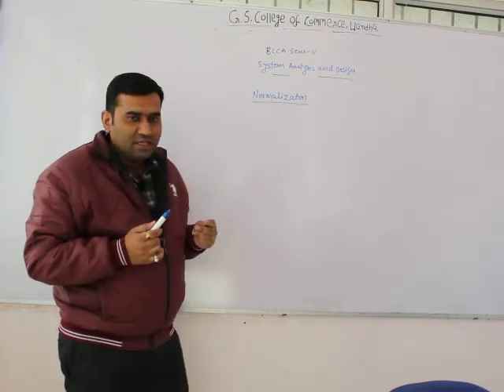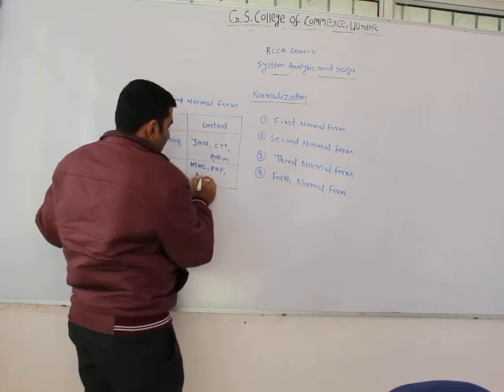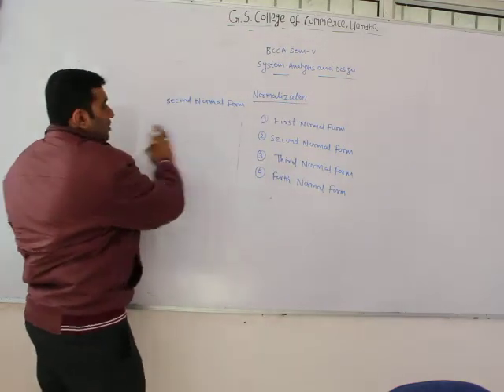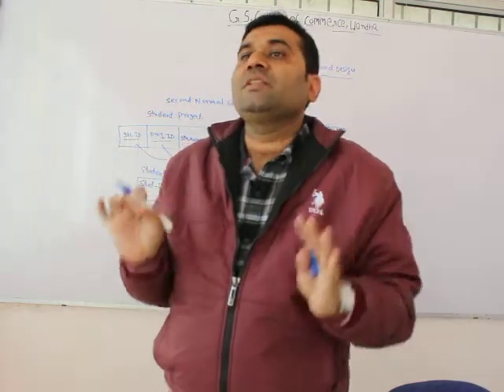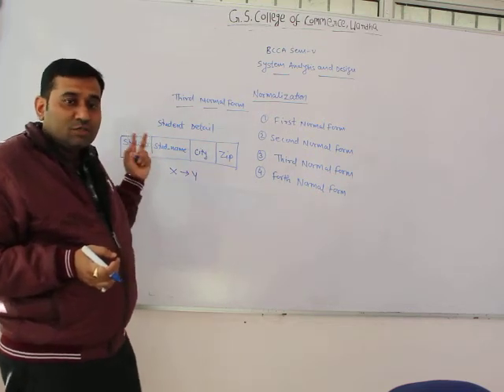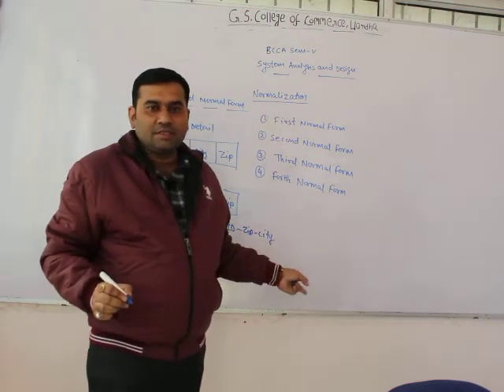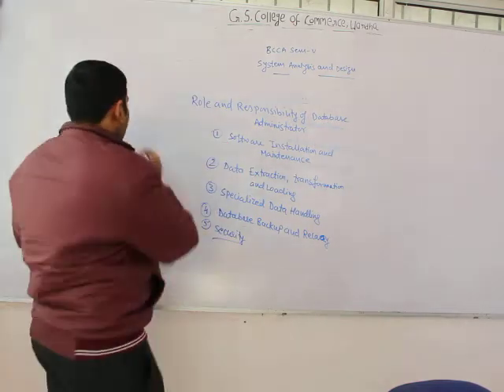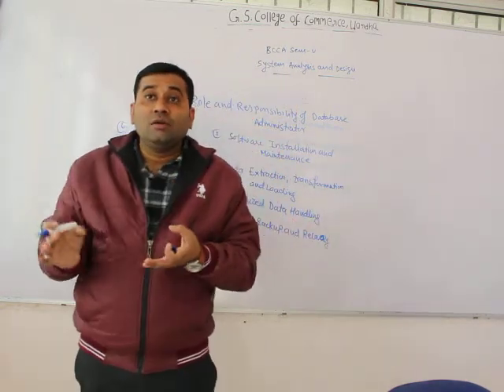BCCA Sem 5 - System Analysis And Design - Lecture 20